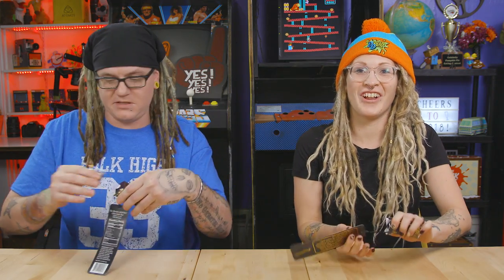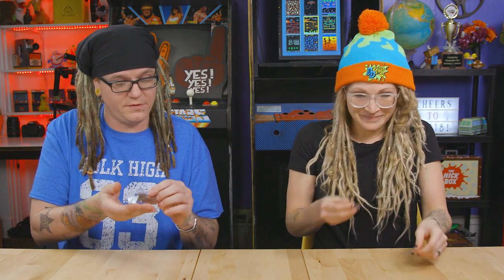Worlds Hottest Chocolate Bar Challenge | Gingerbread House Building FAIL | What!? What!?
It has been one heck of a year! We've made over 120 videos this year and plan to make many more in 2018!! For our last challenge of 2017 we are going to try the Worlds Hottest Chocolate Bar. This thing packs in over 9 MILLION SCOVILLE UNITS. We are going to attempt to eat the candy bar and then build a gingerbread house. Have a safe and happy New Year!!!